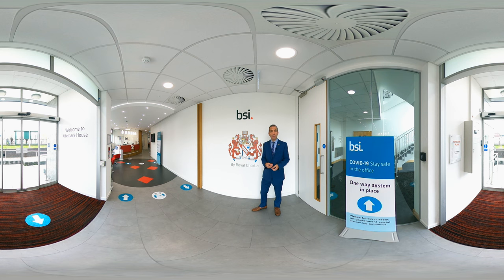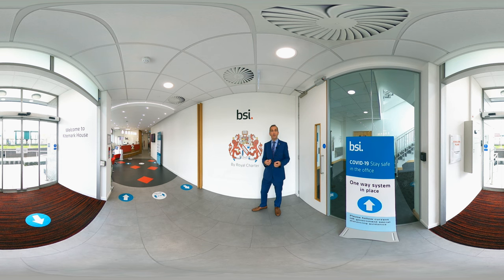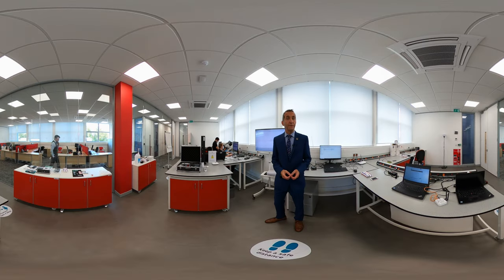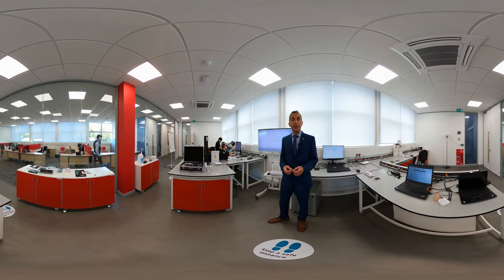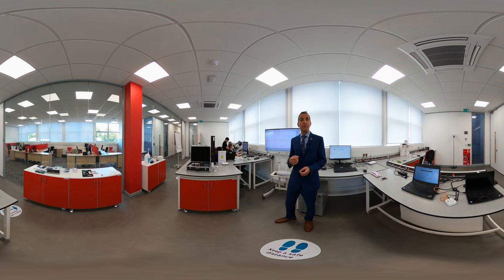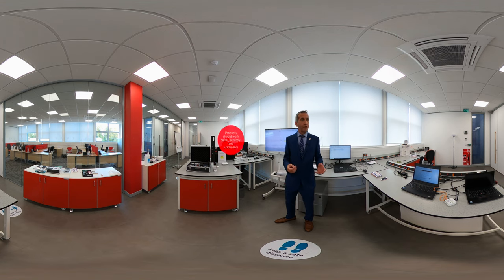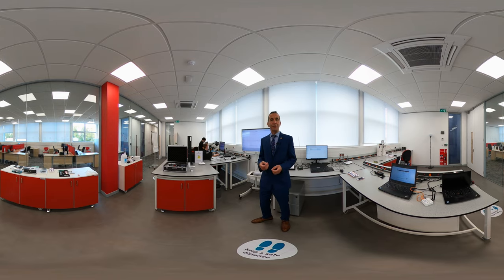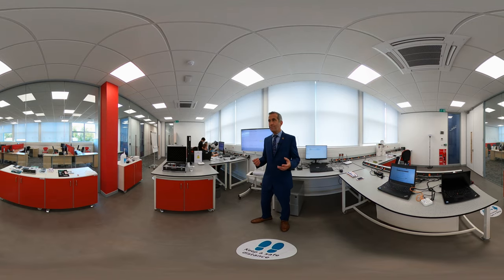Product Certification IoT (Internet of Things) Laboratory | Hemel Hempstead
This BSI 360° Lab VR video gives an insight into how product certification works within the IoT laboratory situated within the Hemel Hempstead facility.

BSI IoT Lab has been designed specifically for the use of product certification for devices in the Internet of Things.

This video series focuses on connected products of all kinds and their ability to connect vast amounts of data, learn and act from that to transform the way we live.

This video gives a 360° insight into IoT activities, and an introduction to product certification.